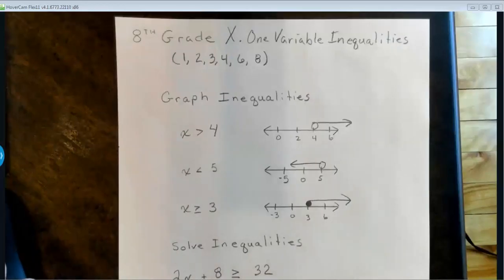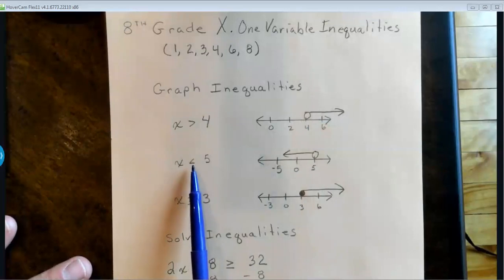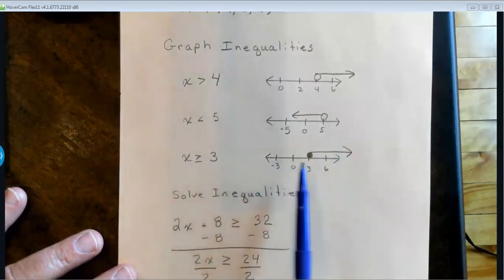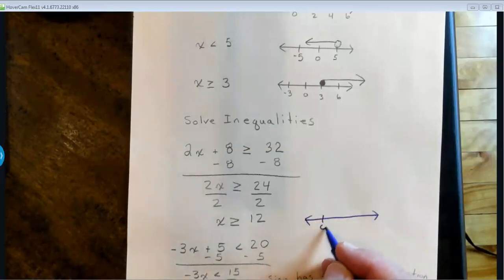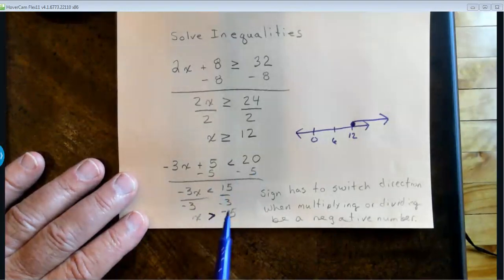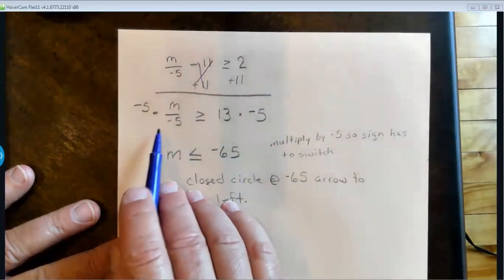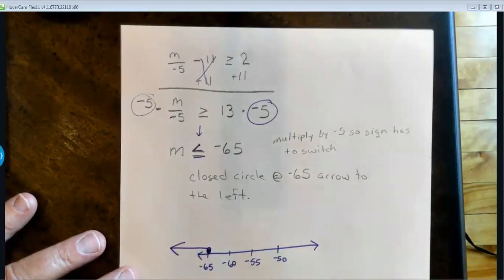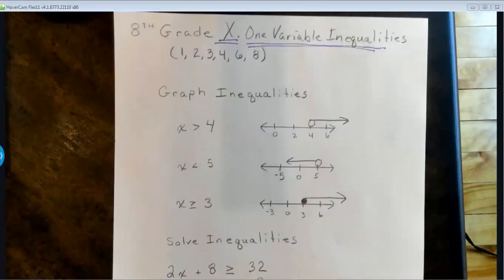Math 8 One Variable Inequalities